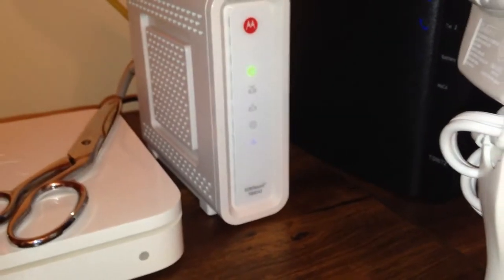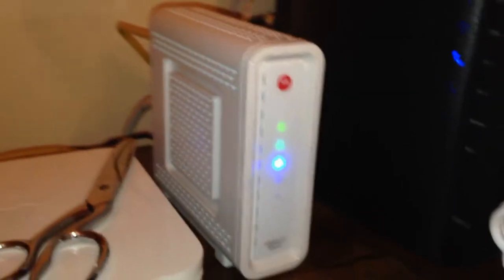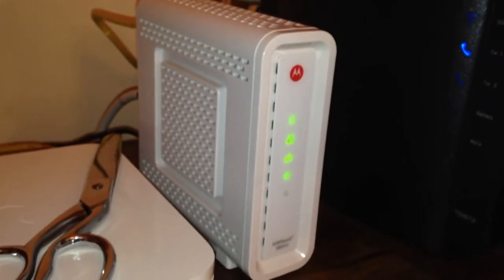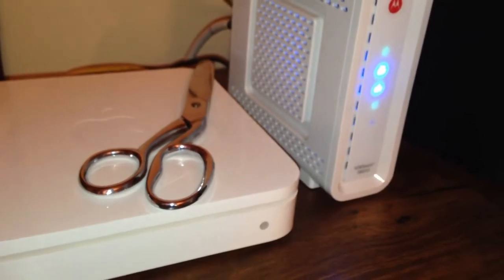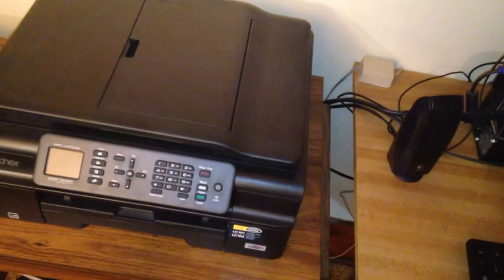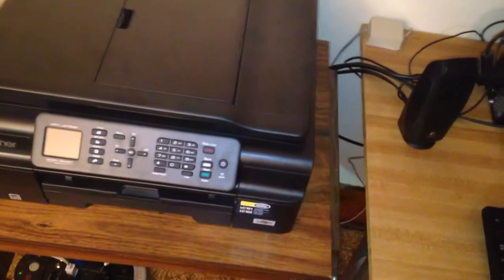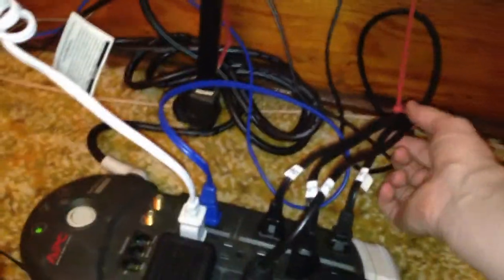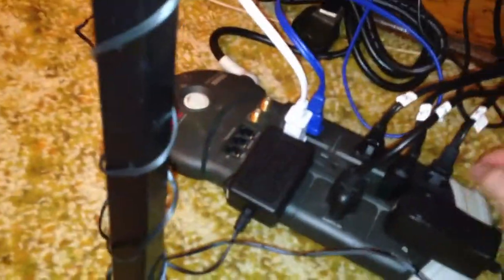Whole Home Networking Project - Cable Management (Day 3) [Generation One: "Wolfboy Tech"]